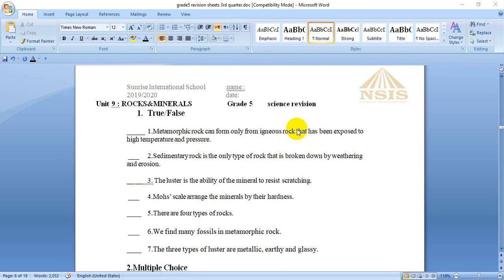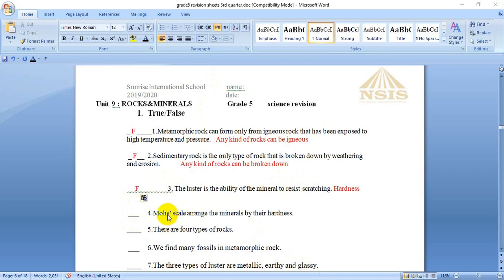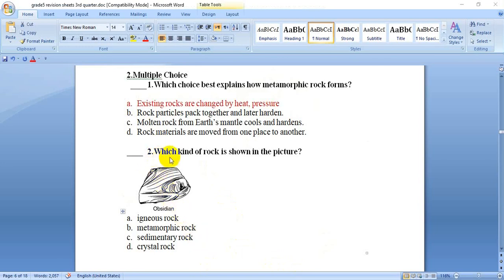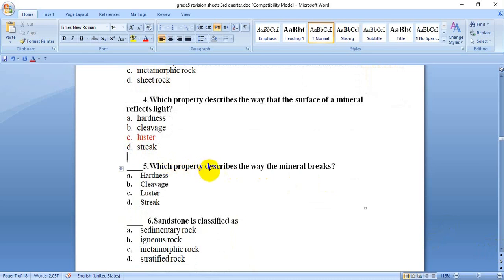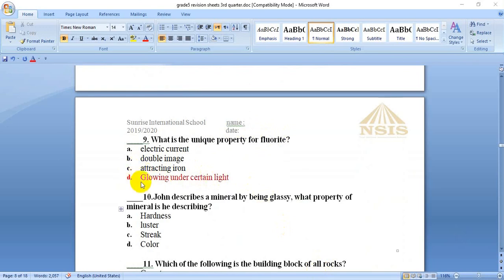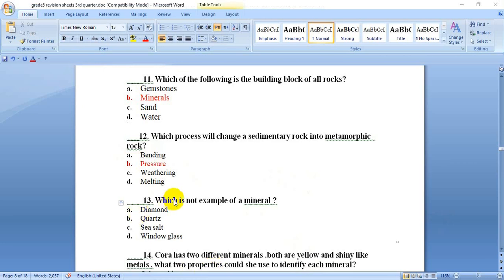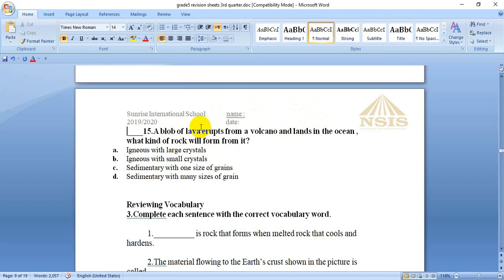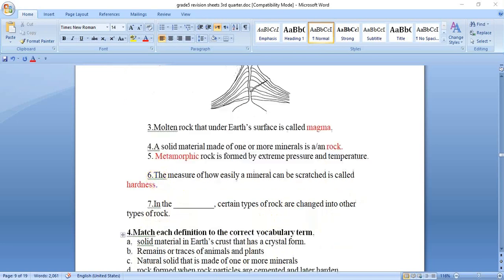Gr5 Science Revision